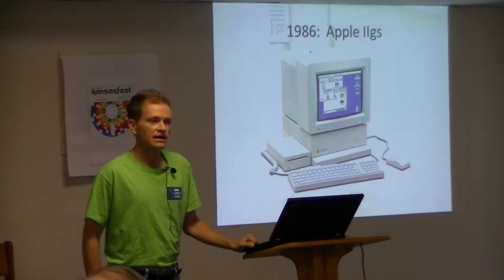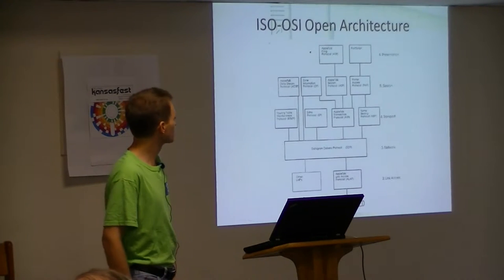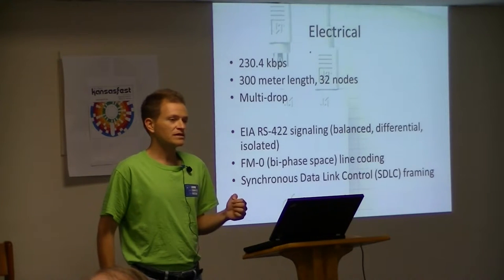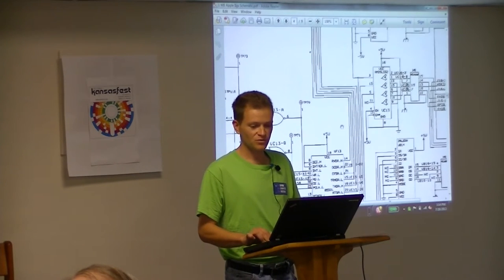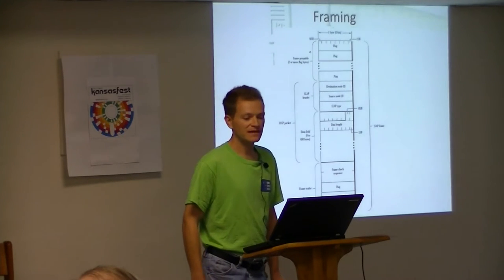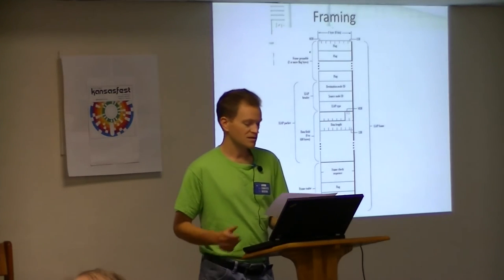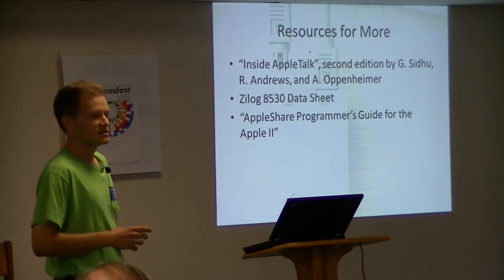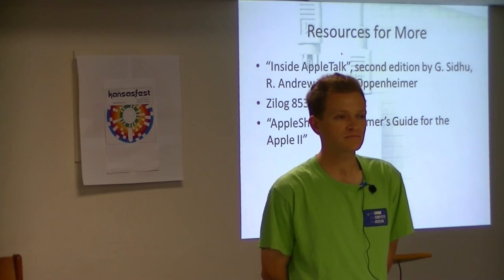Peter Neubauer — Talkin' about LocalTalk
A presentation at KansasFest, July 26, 2013

In 1985, computer networking, such as sharing files and printers between computers, was an expensive hodge-podge of proprietary technologies. Apple introduced AppleTalk networking to the foray alongside the original Macintosh. Support for the Apple IIe and IIgs followed. AppleTalk was uniquely low cost, about $50 per computer, and easy to setup. For about 10 years, AppleTalk was Apple’s answer to networking until the Internet with TCP/IP supplanted the technology.

I’ll discuss the history of AppleTalk and dig into the technical details of LocalTalk, the foundation of AppleTalk on early Macintosh and Apple II computers. Although slow by today’s standards, LocalTalk remains a thoughtfully designed, fascinating, and even potentially useful part of the Apple II.